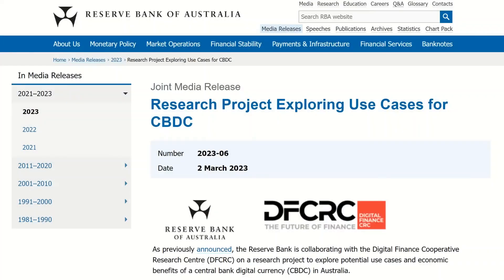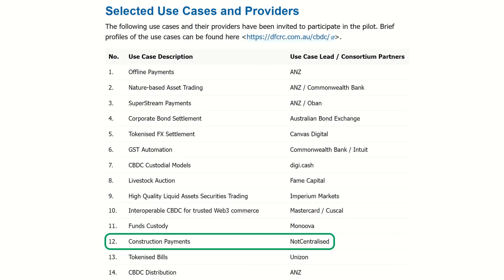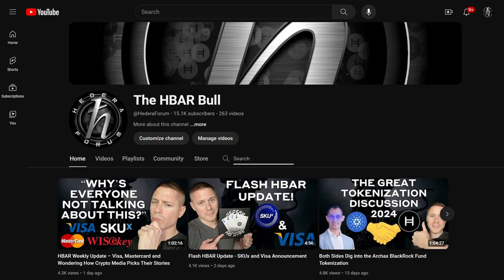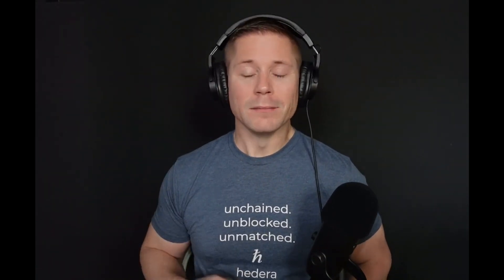Built on Hedera - NotCentralized RBA CBDC Pilot - Payments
NotCentralized leveraged Hedera as their layer 1 as one of 14 projects involved in the Reserve Bank of Australia CBDC pilot program.

NotCentralized are technology innovators turning complex problems into simple, high-impact solutions that make work safer, quicker, and more insightful.

Consult a financial advisor before making any investment decision. You should not treat any opinion expressed as a specific inducement to make a particular investment or follow a particular strategy. Though opinions expressed are based on information that participants may consider reliable, that information can be incorrect or incomplete.

Past performance is not indicative of future results. Coverage should not be considered an endorsement. DYOR

The host of this channel is a fulltime contractor for The HBAR Foundation, but opinions expressed are not those of the HBAR Foundation.